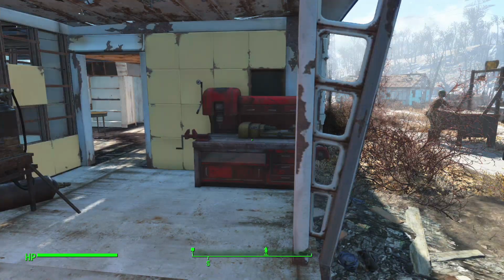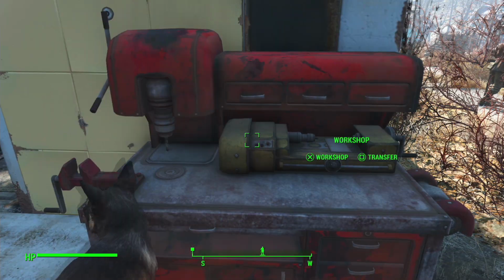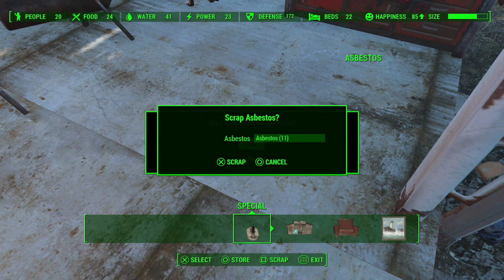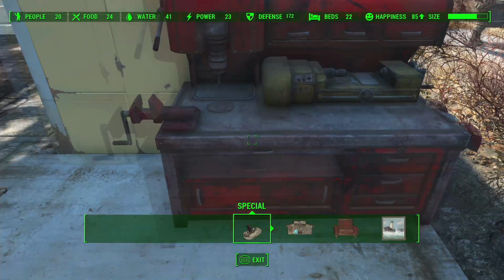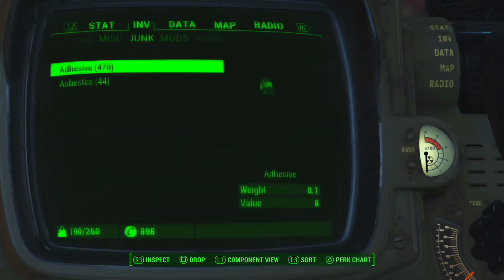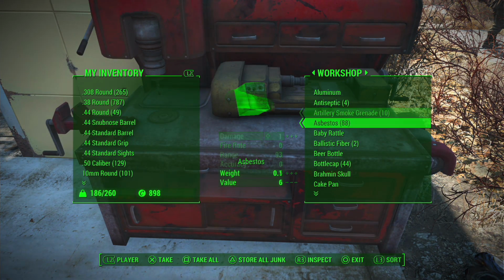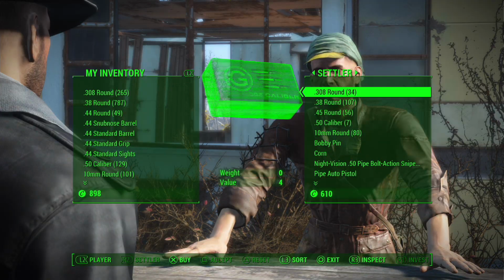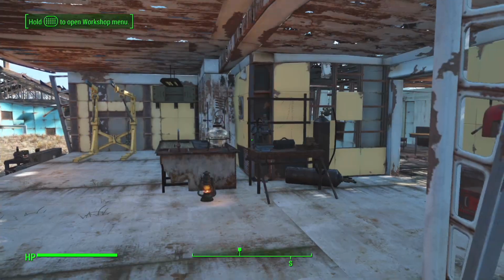FALLOUT 4 DUPLICATION AND UNLIMITED CAPS GLITCH! *Working October 2020*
Hi everyone, really simple Fallout 4 duplication glitch here, if you have any problems doing this just let me know and i will try to help!